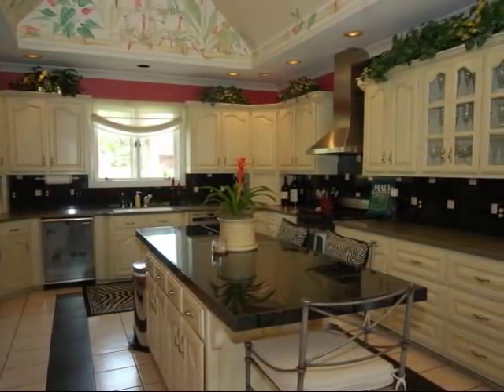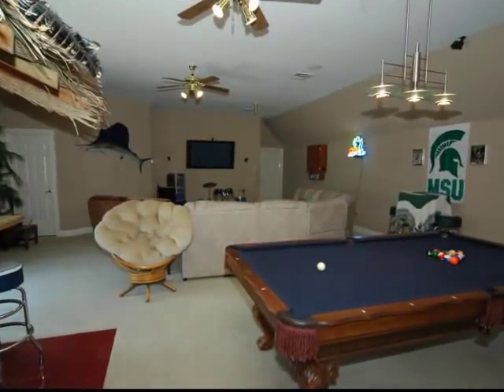115 Walnut Dr Hendersonville TN Old Hickory Lake Real Estate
ON LAKE! BOAT DOCK! POOL! 7 BEDR00MS! 3 FIREPLACES! HUGE REC-ROOM! LARGE KITCHEN! MARBLE, TILE, WOOD, FLOORS! GR MBR, KIT, OFFICE OPEN TO LARGE POOL & PATIO AREA OVER LOOKING LAKE! LARGE LEVEL LOT! FOUNTAIN! HOT TUB! PRICED UNDER APPRAISAL!  MLS#972903 $1,349,000